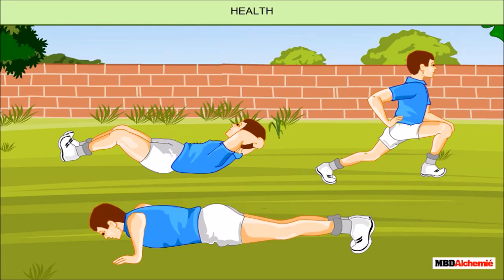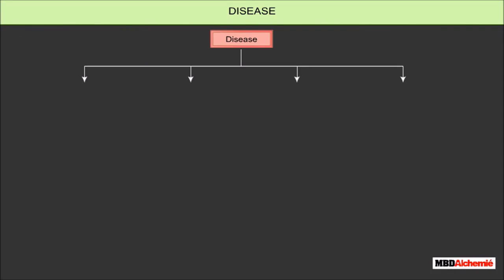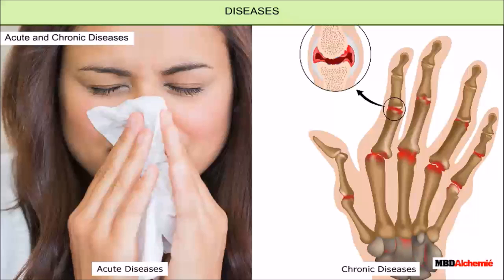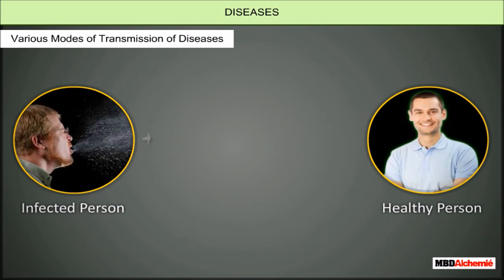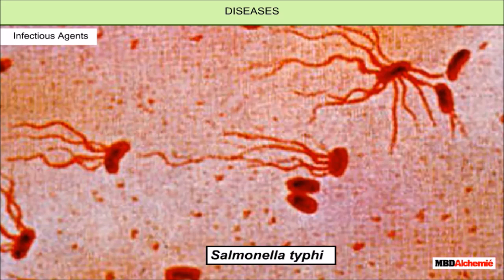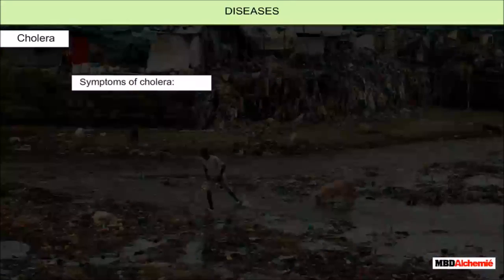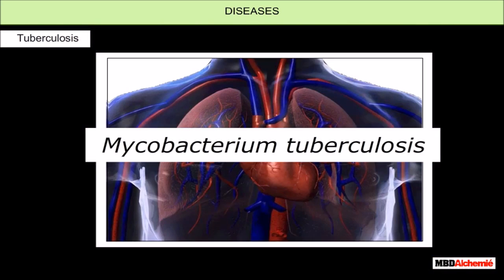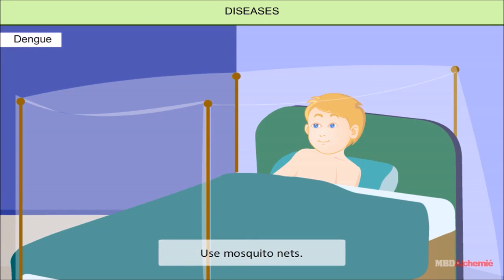Why Do We Fall Ill? | Health and Diseases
Sound is invisible but interesting animations in this video help the students to understand sound as a type of wave and help them to distinguish between transverse and longitudinal waves. It also explains the characteristic of sound waves, ultrasound and its use in medical diagnostics.